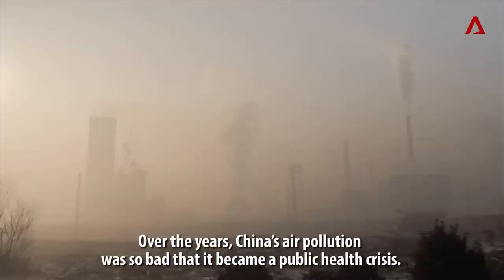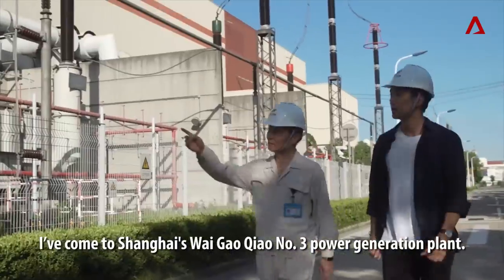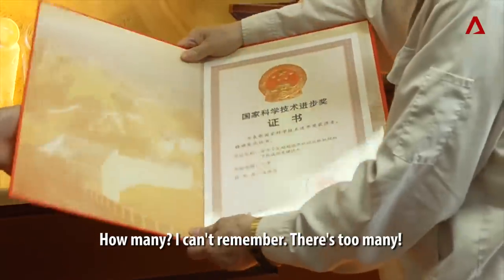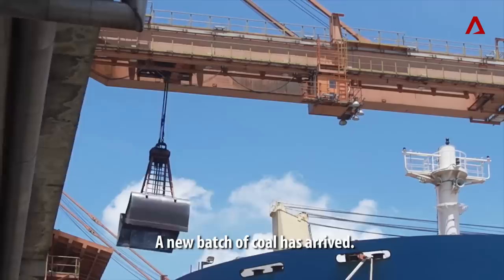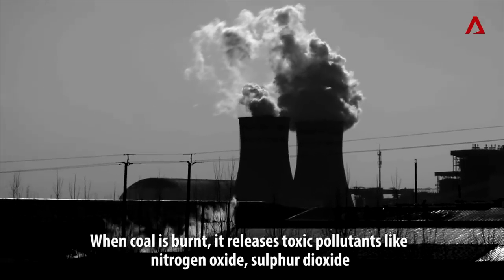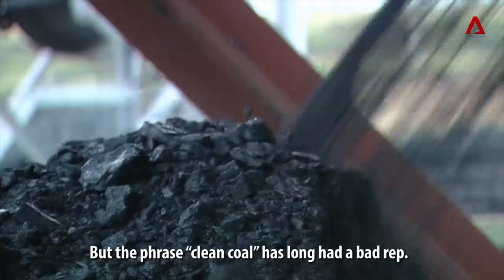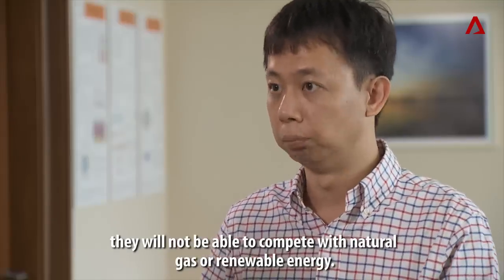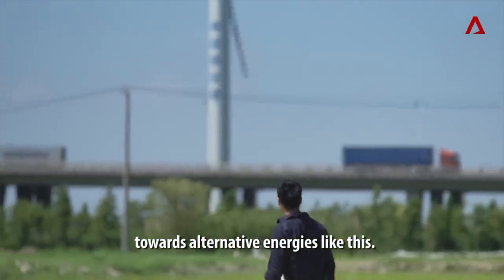Inside The World's Cleanest Power Plant - In China | Coming Clean About Green | CNA Insider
China is notorious for its air pollution, but it also boasts the world’s cleanest, most efficient power plant in Shanghai. And it does so by burning the dirtiest of all fossil fuels – coal. Can one really turn coal ‘clean’?

More about the truth behind China’s green technologies like solar power and electric vehicles on the series Coming Clean About Green

About the series:
Our planet is in trouble. Ice caps are melting, islands are drowning, and our weather is out of whack.

But there also appears to be many ways to save it. From cycling to recycling, ditching plastic to embracing electric. In our fight against climate change, we have produced more innovative solutions than ever.

But how much can they help?

Follow host Alex Yue as he travels across Asia to uncover the reality of green solutions - from sustainable fishing in Thailand, to clean coal in China.